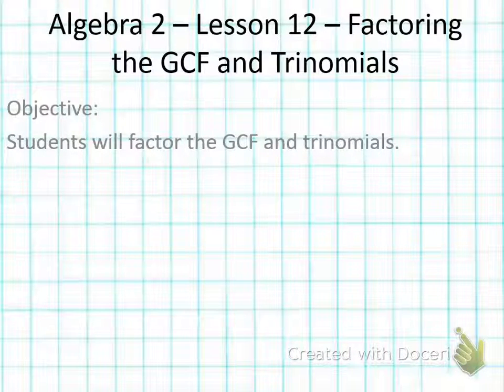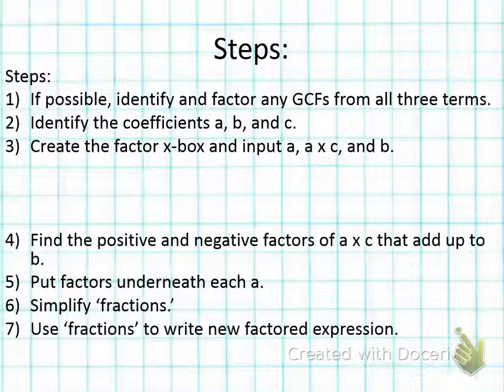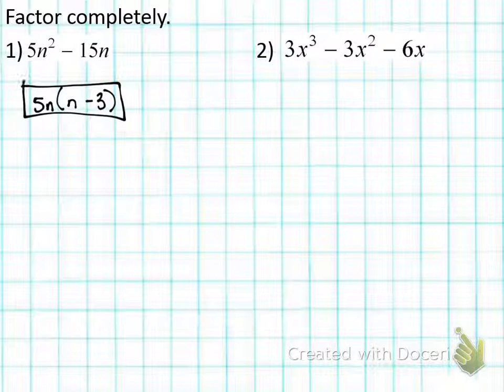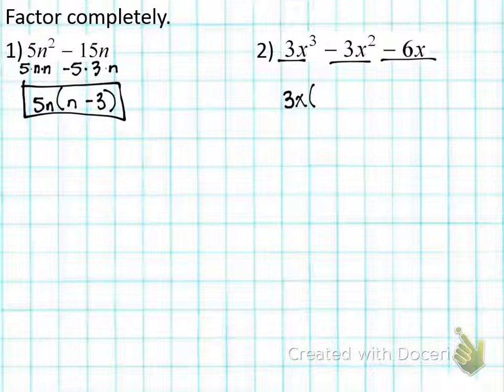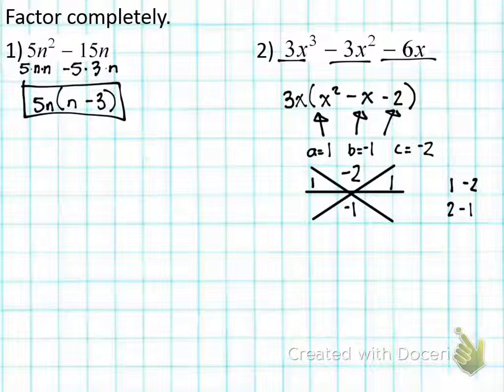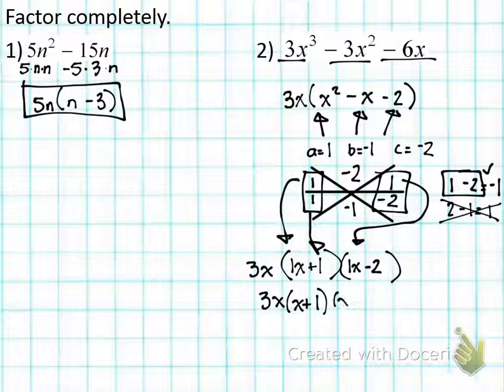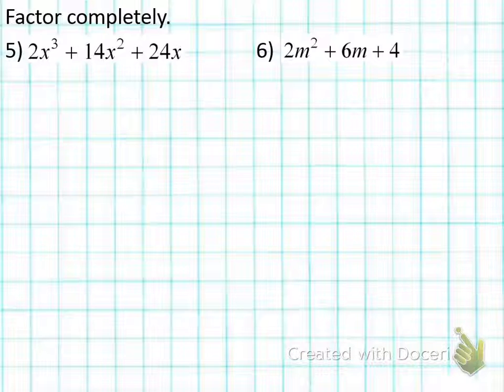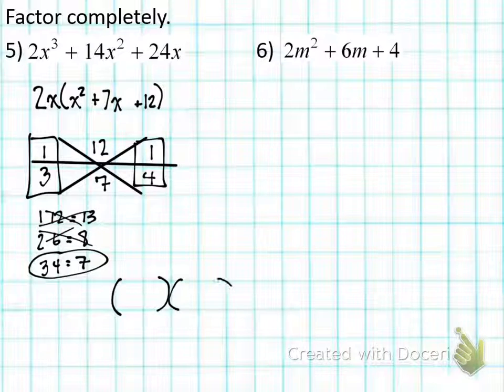Alg. 2 -091515